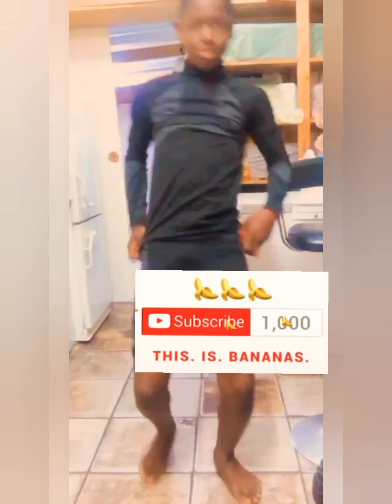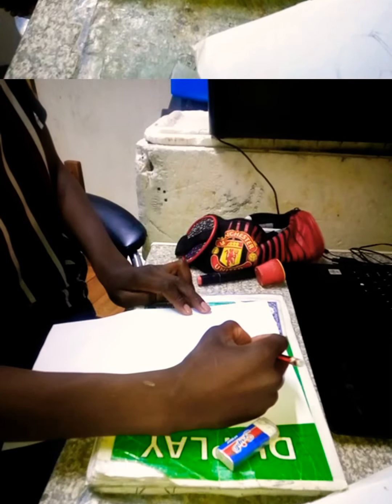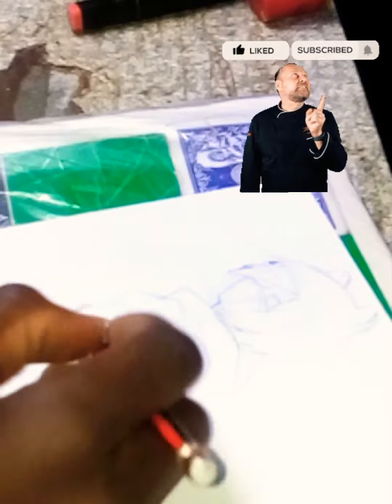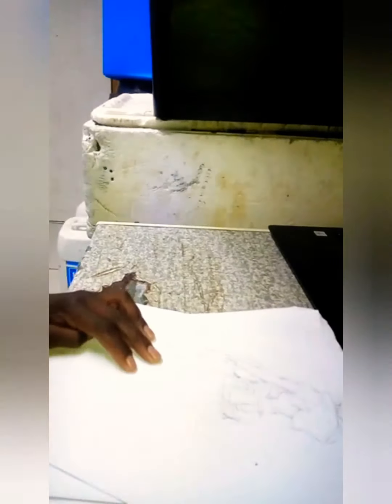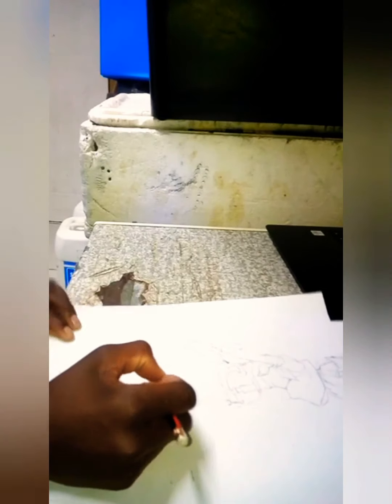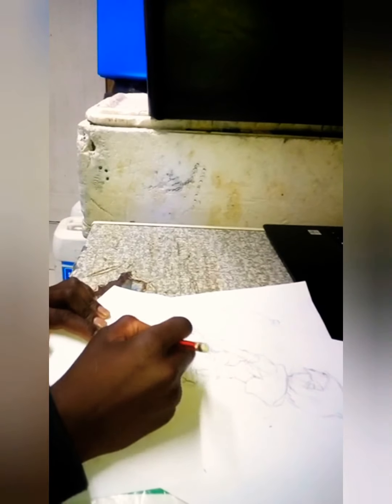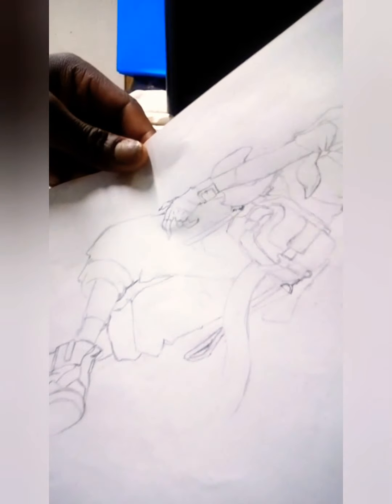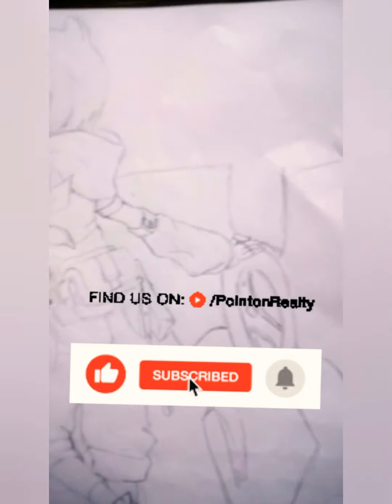turning a square into a drawing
drawing into colour